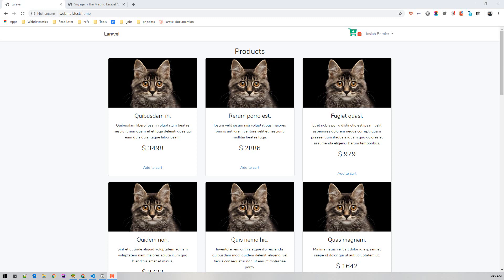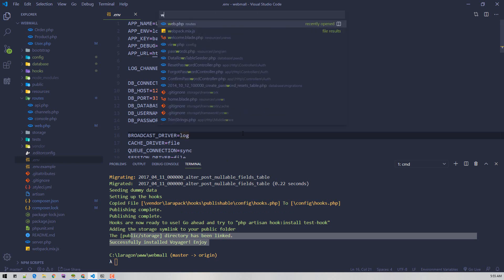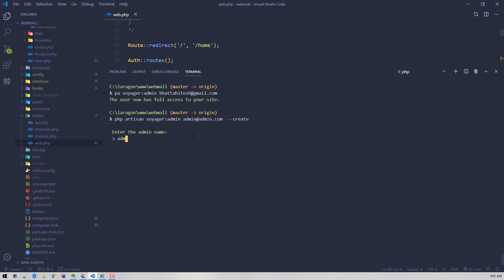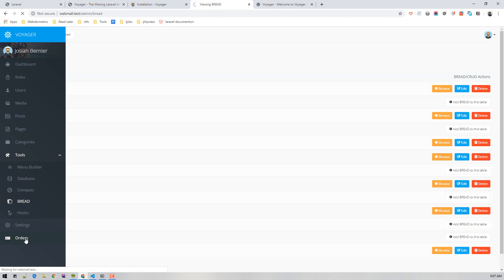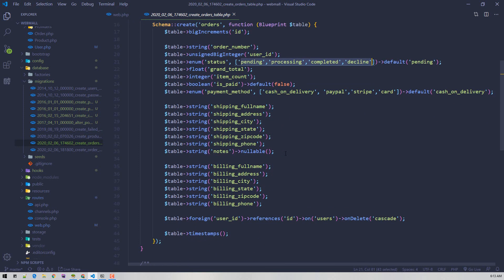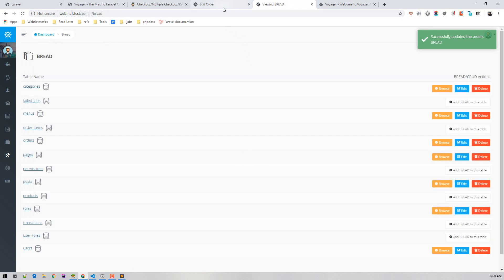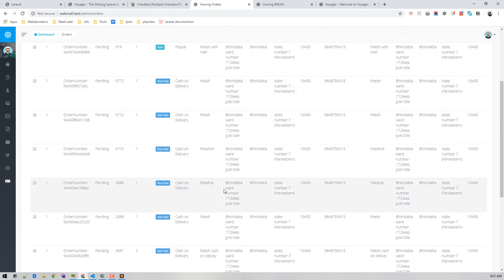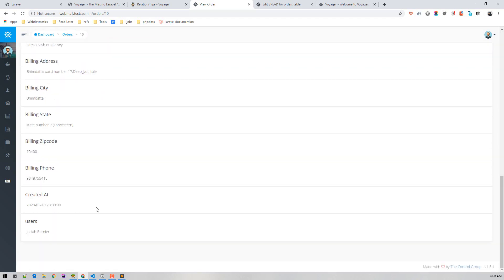Admin Setup & Order Management #7 : Laravel Multiseller Ecommerce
Time to install voyager admin panel and create order management interface using it.